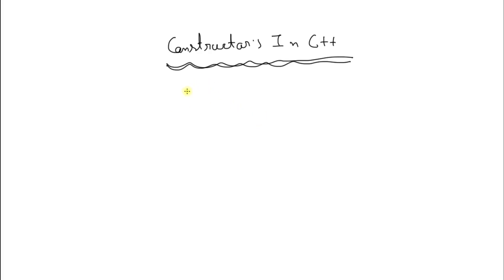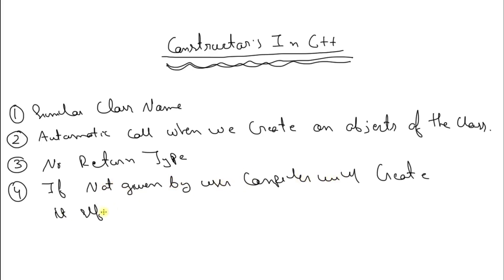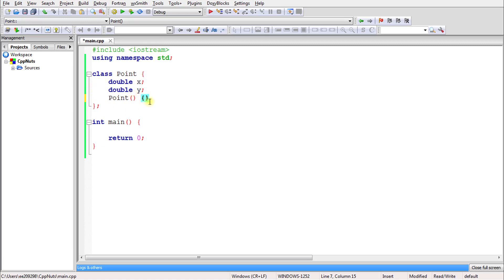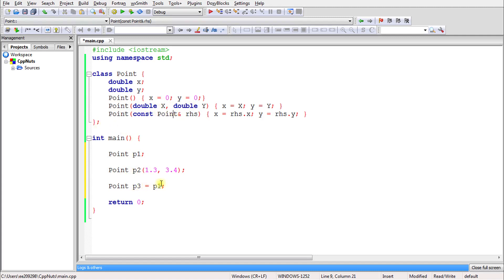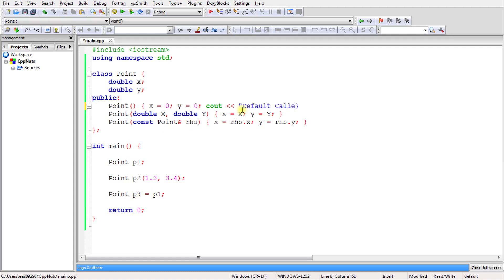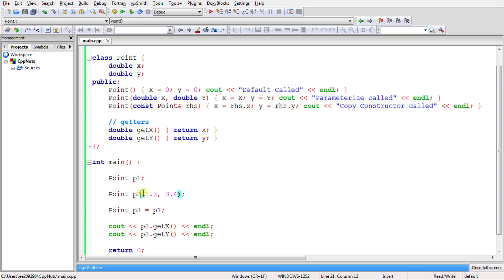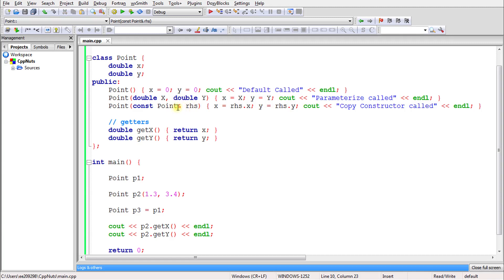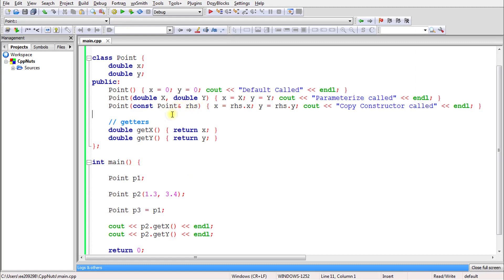Constructors In C++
JOIN ME

In this video we will learn about constructors in c++, it is a special function resides inside class and struct in c++ which is used to create memory for the object of the class.
There are few different types of constructors such as default constructor, parameterise constructor, copy constructor.